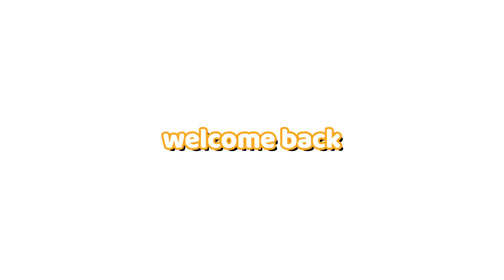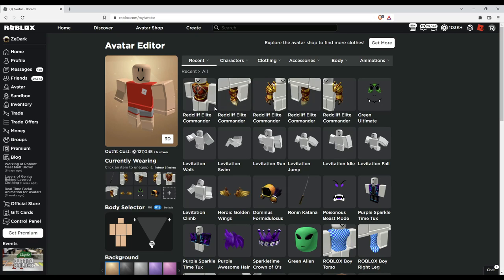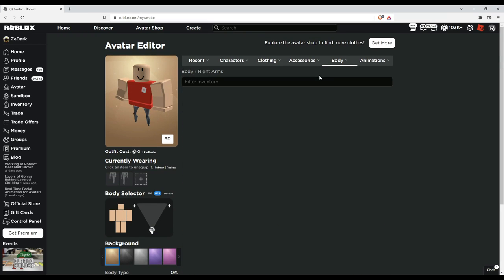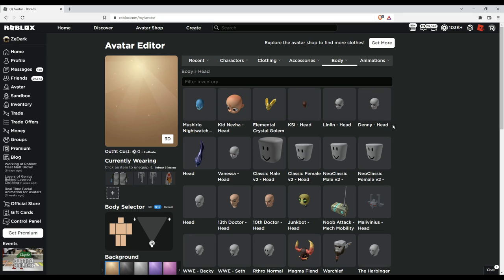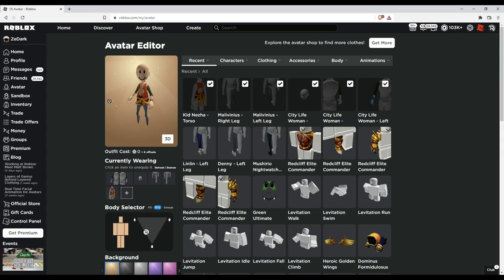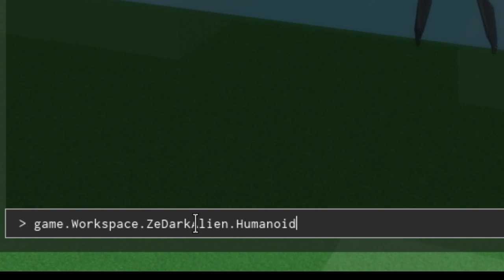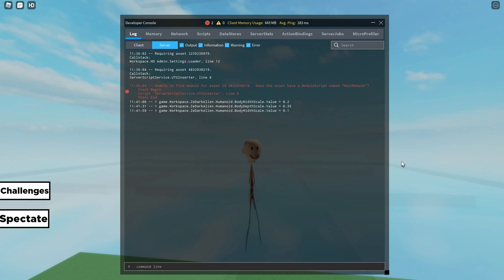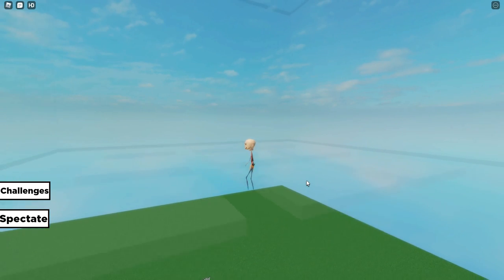Making The SKINNIEST Avatar For FREE (Hilarious)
In this video, I push roblox to its limits and I show you guys how to make the skinniest avatar in roblox for free! It gets hilarious so make sure to watch all the way to the end.